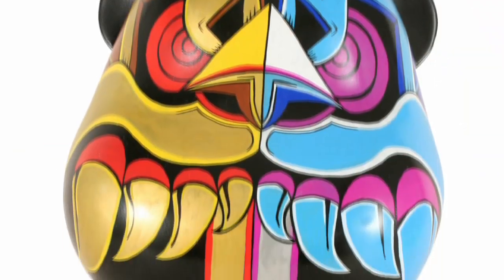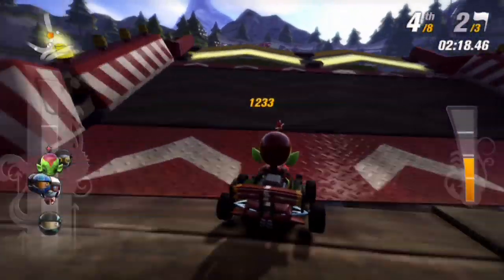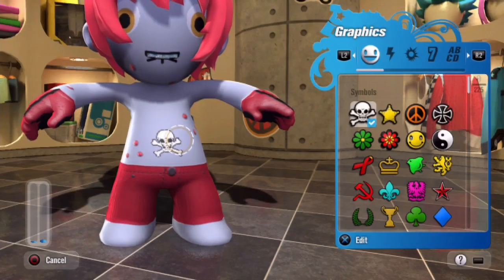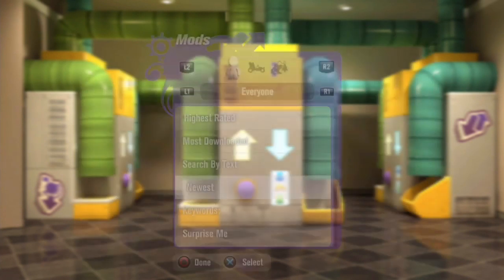ModNation Racers: Mod Studio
Mod Video